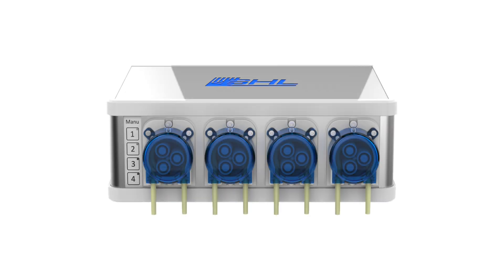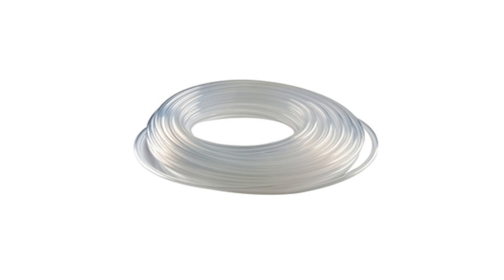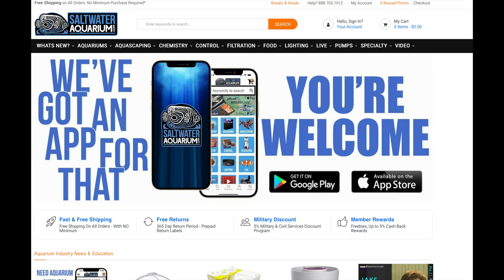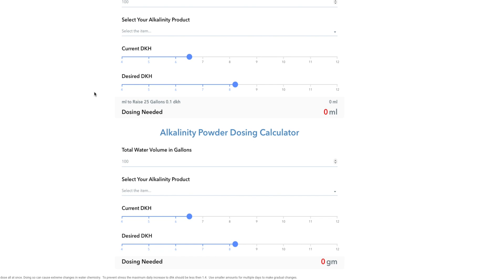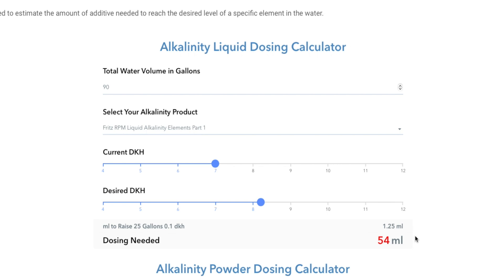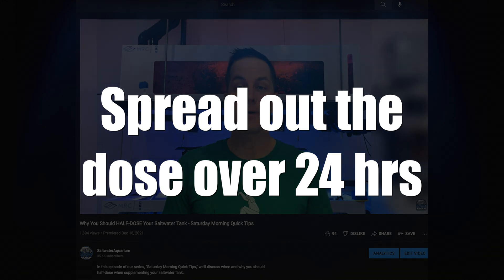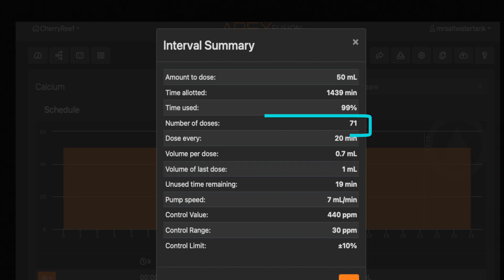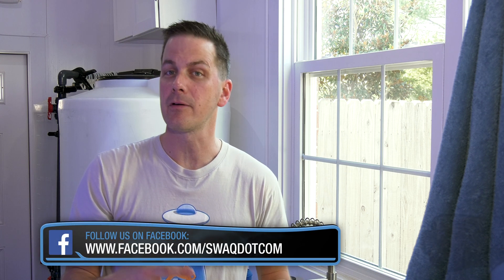Setting Up Your DOSING SYSTEM - Saltwater 700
In this episode of the Saltwater 700 series, we'll dial in on dosing your tank. After receiving a lot of questions about dosing and calcium reactors, we'll use this episode to show you how to set up your dosing system. We'll explain why you need to test, half-dose, and spread your dosing throughout the day.